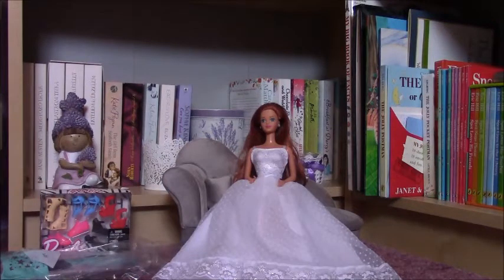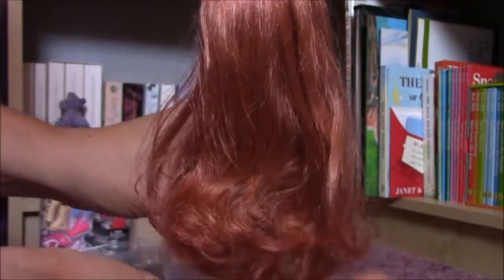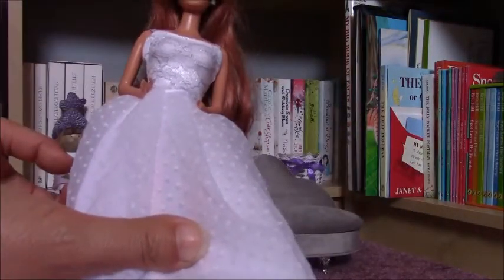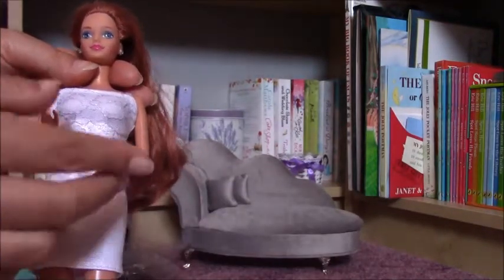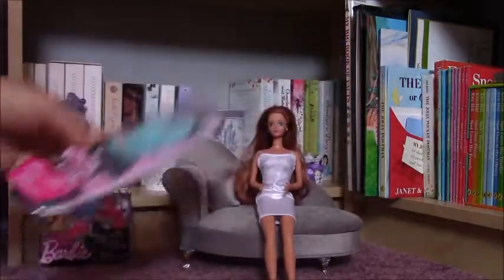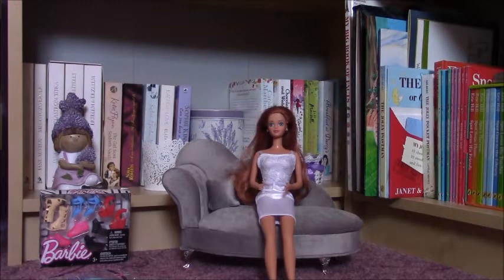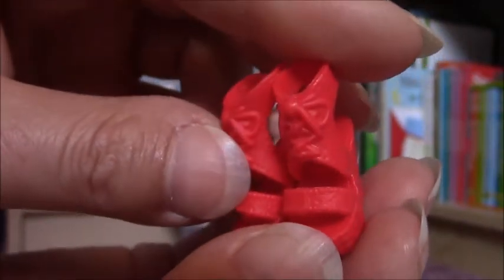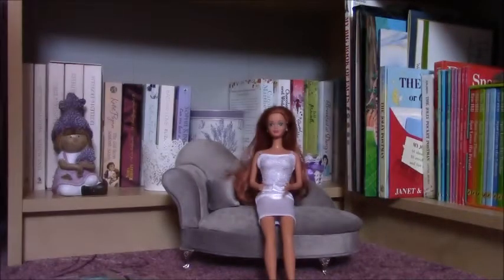Wedding Day Midge Doll and Barbie Clothes Haul - Adult Toy Collector's Review